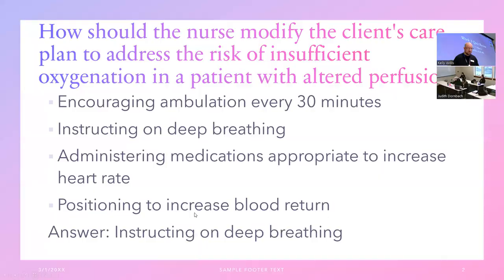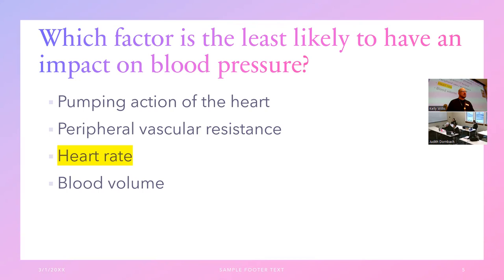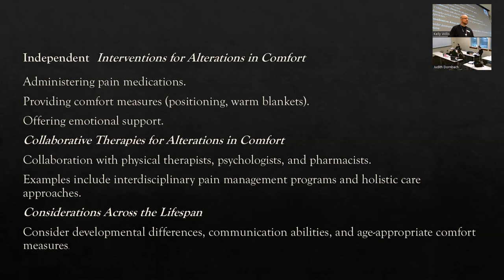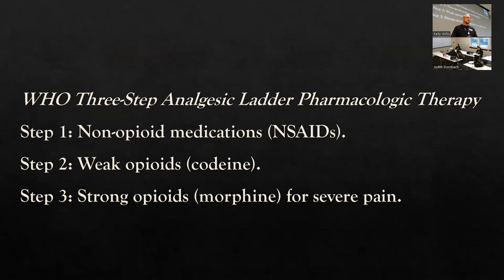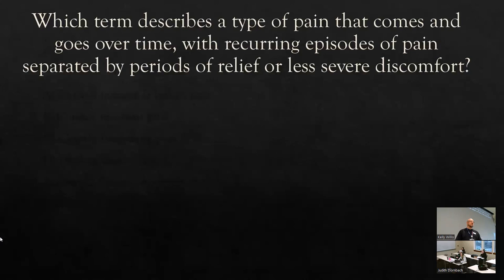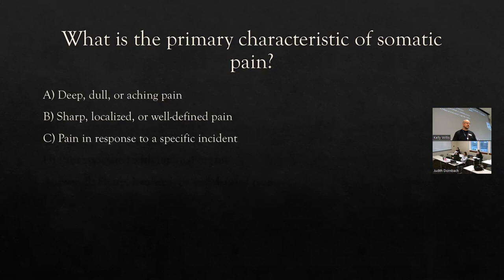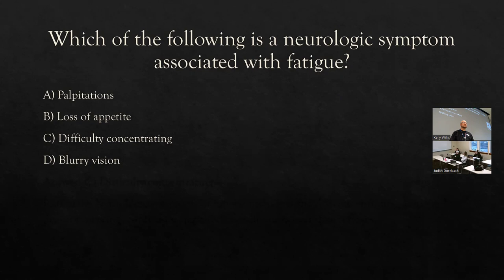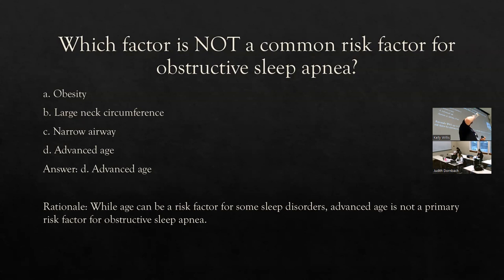Week 4 Comfort Alterations Class Presentation